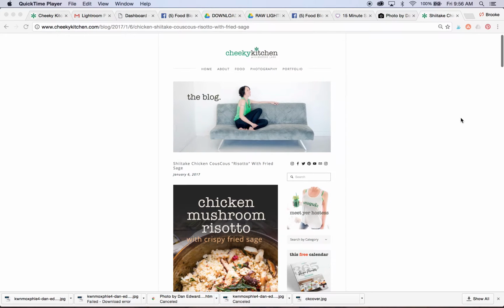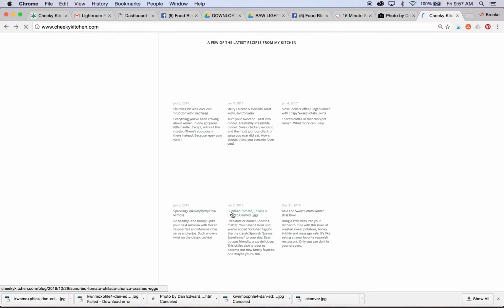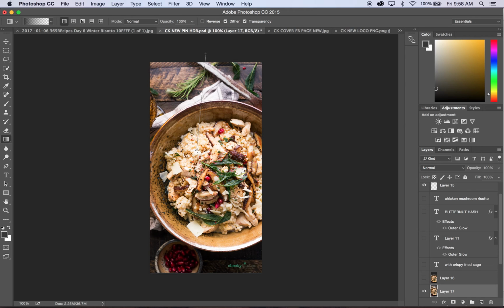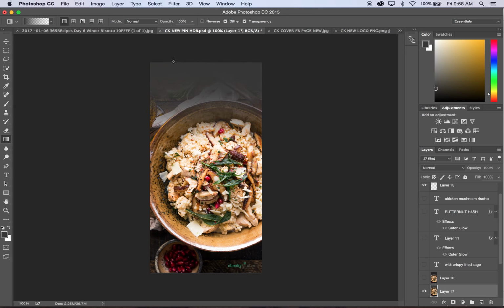How to Create a Gradient for Pinterest Headers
The lead image on all of my food blog headers is optimized for Pinterest--with text laid over a gradient which fades into the photos. Here's how to make one for your own site. You'll need Photoshop, FYI! Be the first to see these videos! Come join my Food Blogging, Photography & Videography Facebook group, where I share secrets daily.